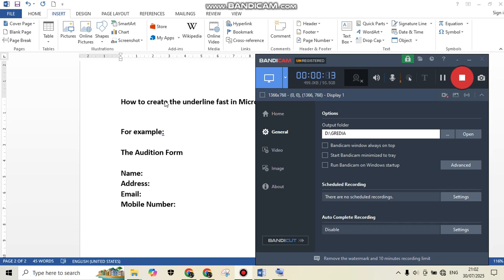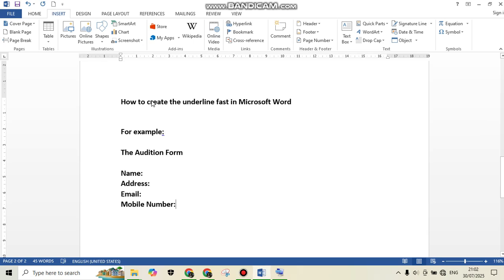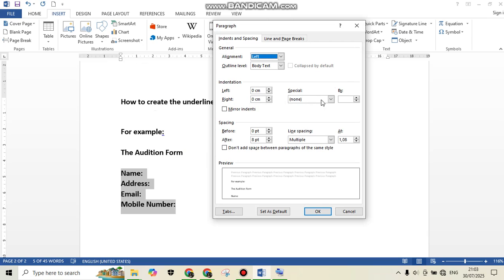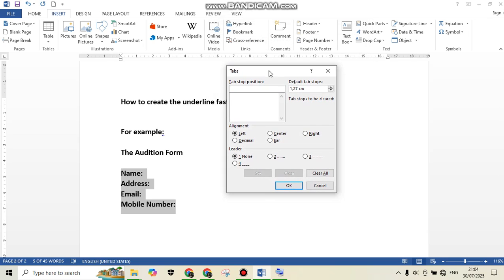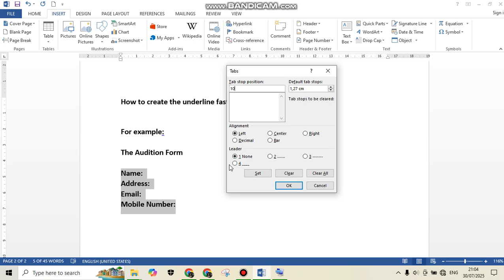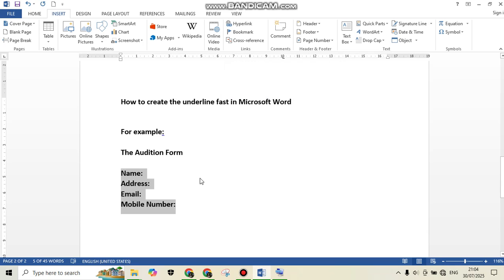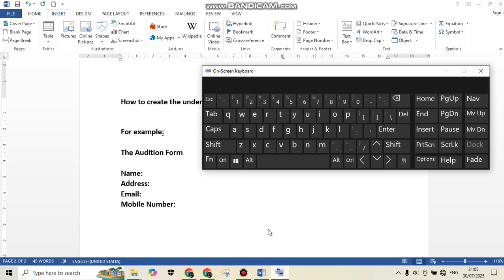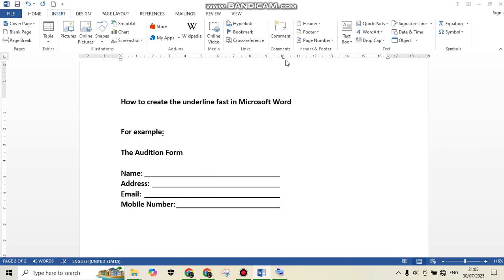How to create the underline fast in Microsoft Word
This video will show you the trick to creat the underline fast in Microsoft Word. Kindly try guys!